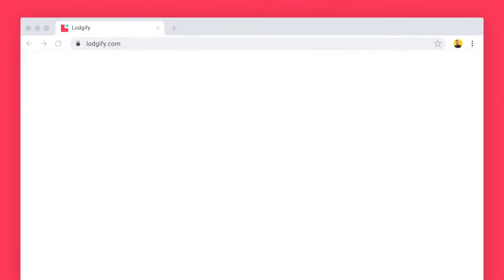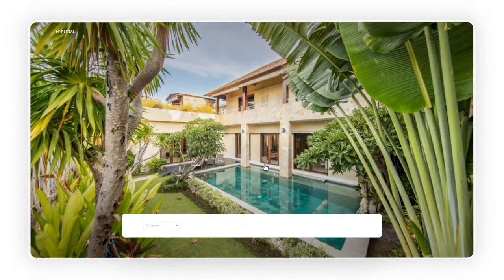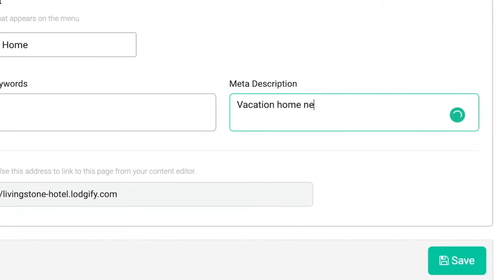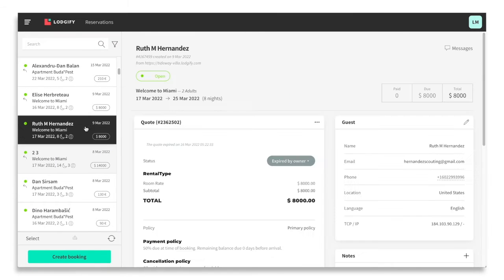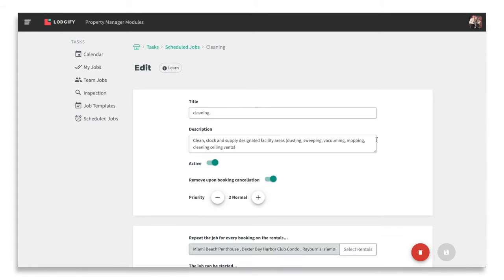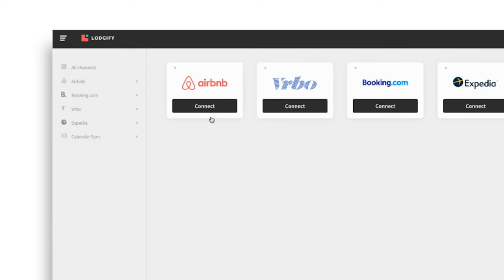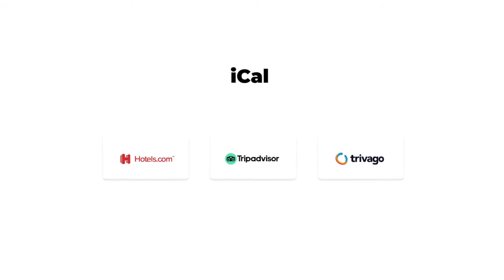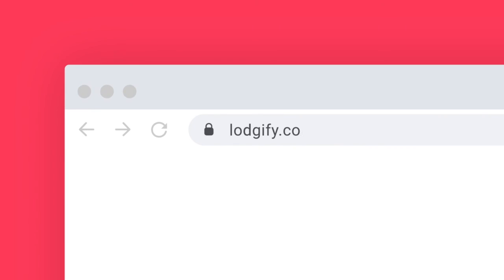Discover Lodgify's All-In-One Vacation Rental Software (Short Demo)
Not sure how Lodgify works? Check out this overview video of the main functionalities of our vacation rental software. Discover the features of our all-in-one vacation rental software that comes with:
- Bookable Website Builder
- Property Management System
- Channel Manager
- Task & Cleaning Management
- Reporting